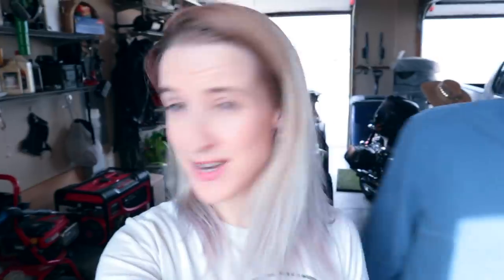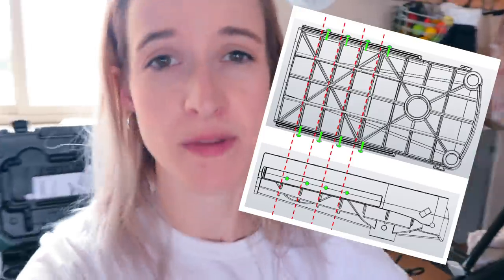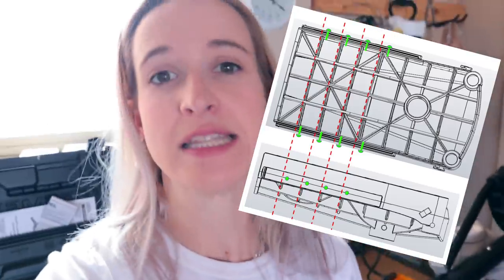iWalk Modification for Amputees! Let's use some power tools...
Here's how I modified my iWalk to fit me better as an amputee!

Jo Beckwith
3578 Hartsel Drive #615

SUBTITLES //

MUSIC //

INTRO //

Caricatures of my dogs & I (shown in intro) drawn by Ash Murdock!